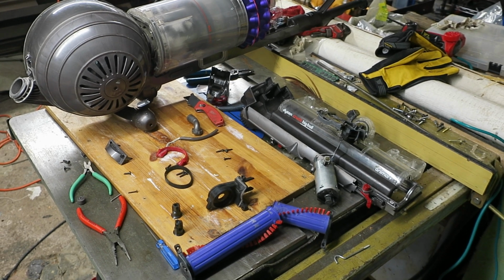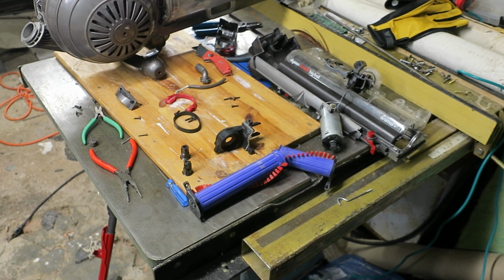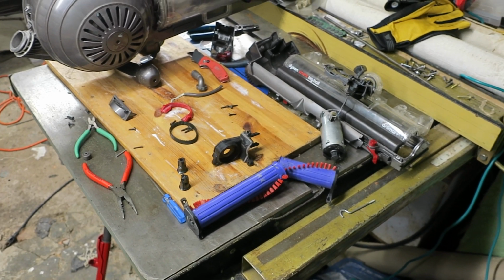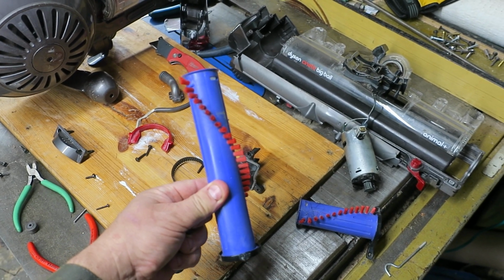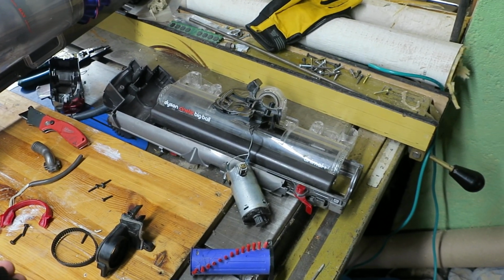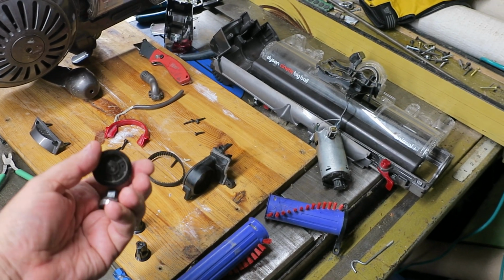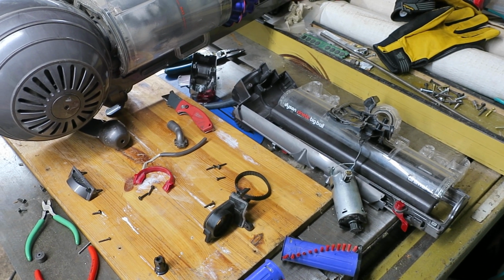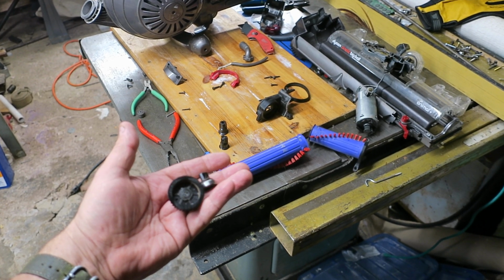Dyson Animal+ vacuum failure analysis.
I found a Dyson Cinetic Big Ball Animal+ in seemingly good external condition.

The cord was cut off by a copper scrapper, that I can fix easily enough.

The original failure was a bearing seizing, presumably due to hair and dust ingress,  This caused the drive shaft to shear.

I could probably match the bearing but the shaft part is not available, never was in fact.     Might be possible to  model and 3d print the part.

Repairability fail.